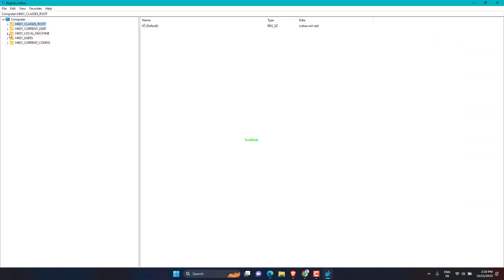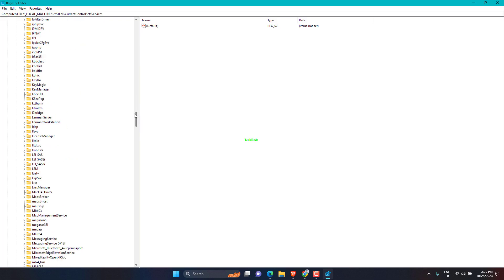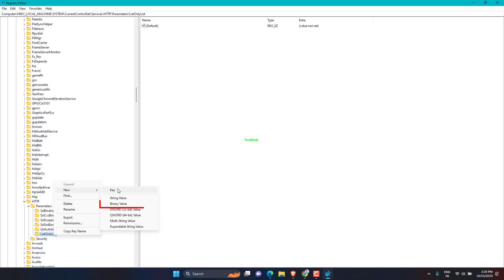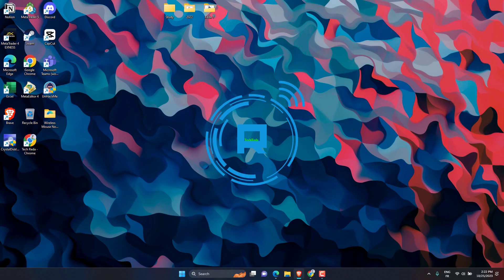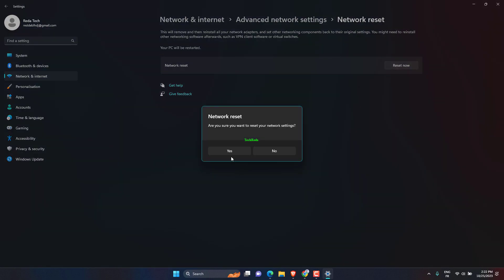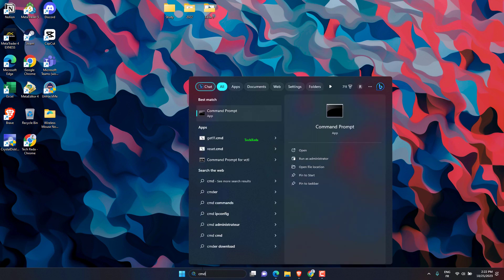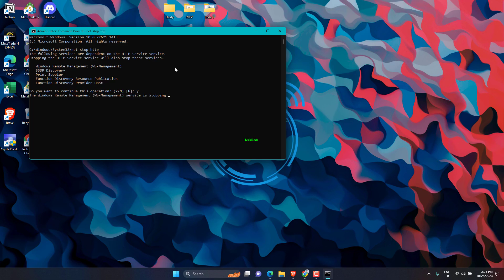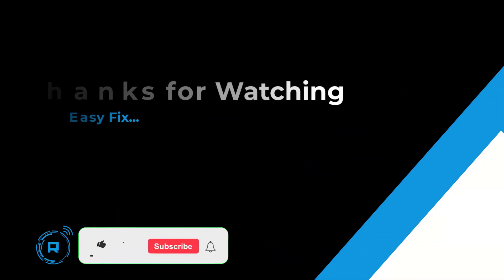Fix Process Cannot Access the File Because It Is Being Used by Another Process in Windows 10/11